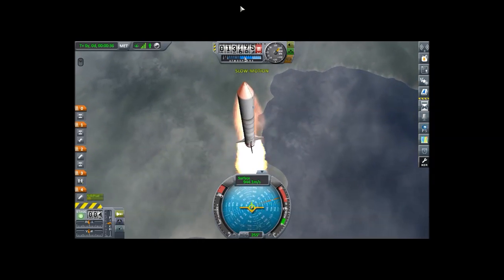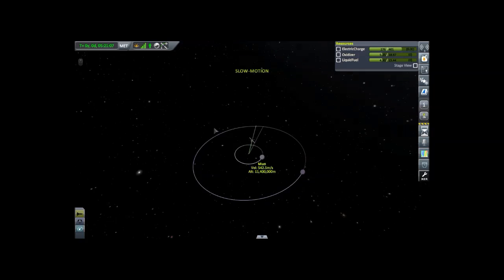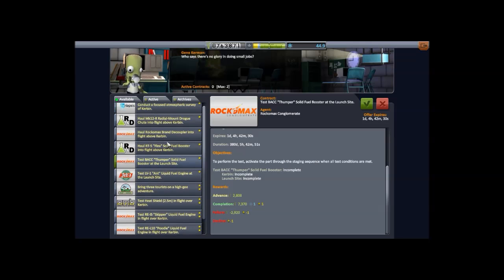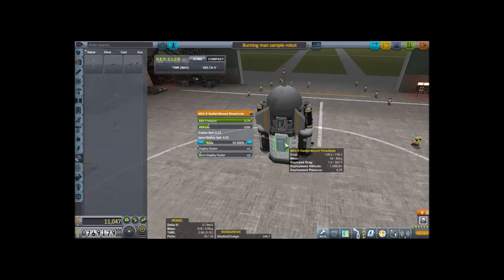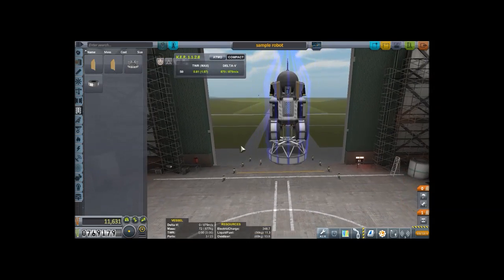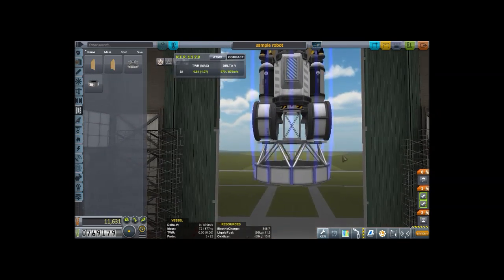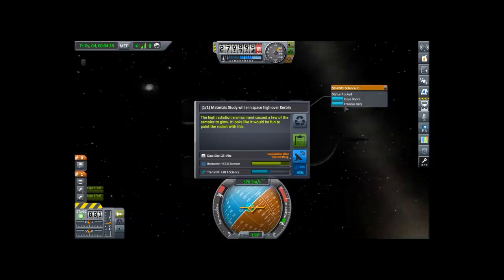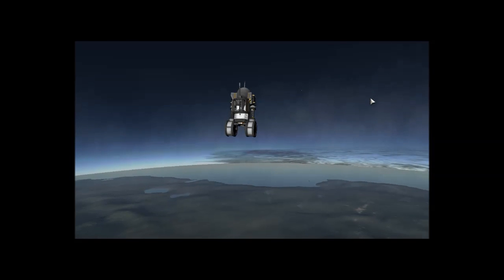Lets Play Kerbal Space Program Ep9: Global warming & cute robots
we launch the stayputnik + on a one-way trip to nowhere, we also build an even more adorable version of our sampling robot to get some science... unfortunately something  weird happens after this!